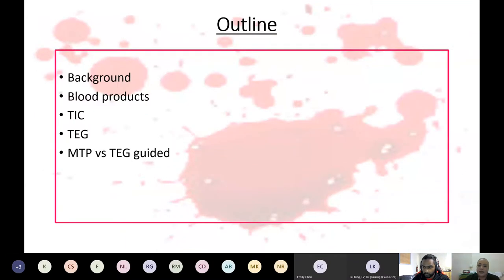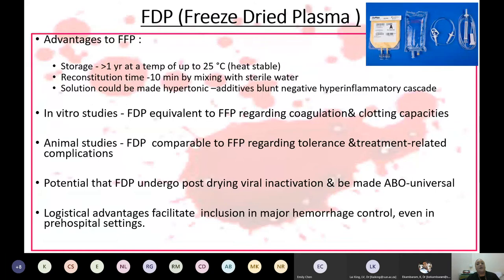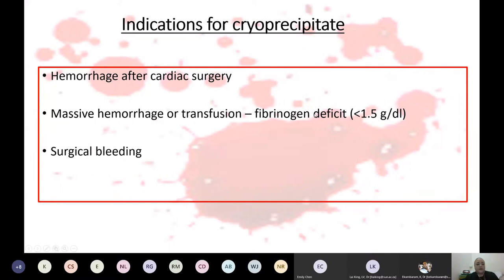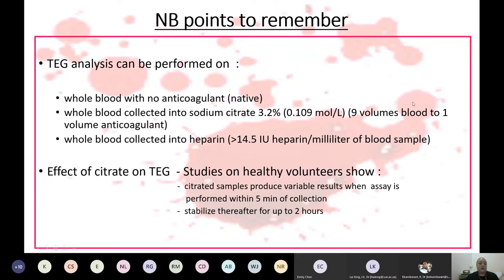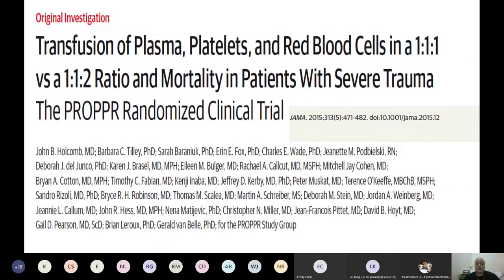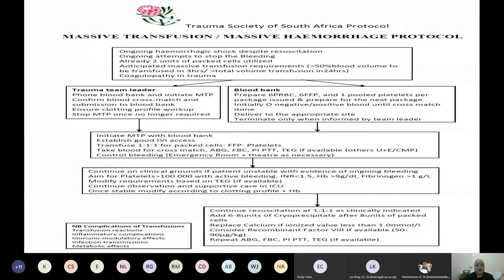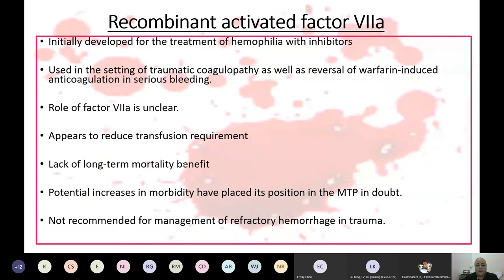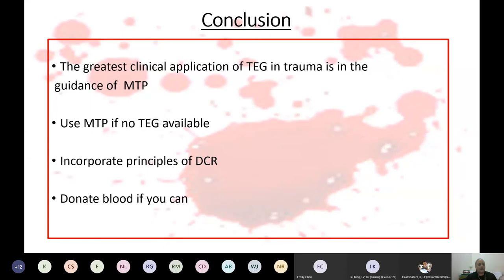Goal Directed Haemostatic Resuscitation in Trauma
Session led by Dr Deidre McPhearson - the first Cape Town training fellow of trauma surgery and critical care. She takes us through the current thinking around the use of MTP and TEG guided resuscitation in major trauma in Cape Town. Definitely worth watching at least twice